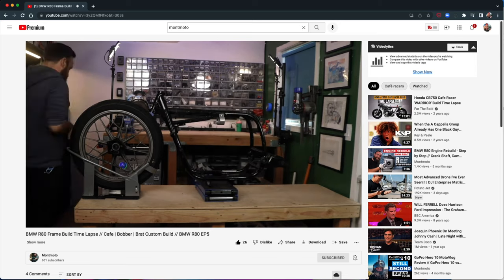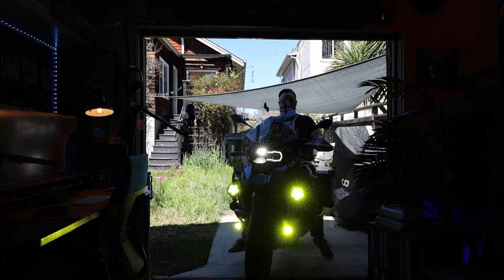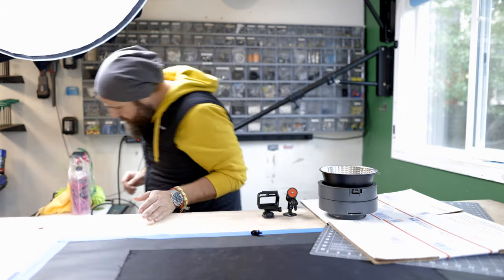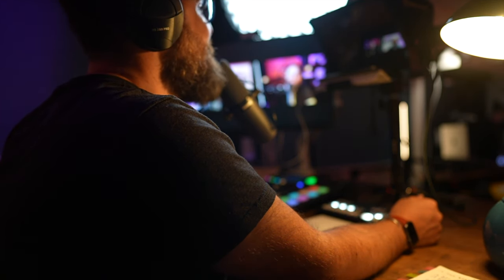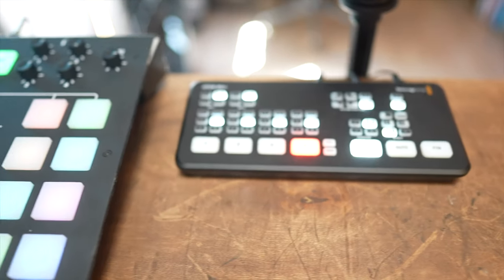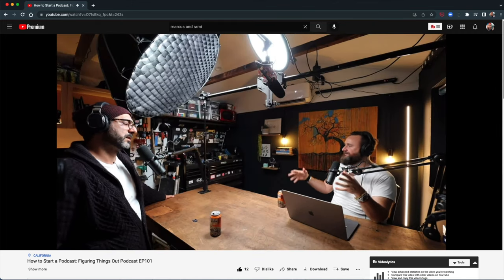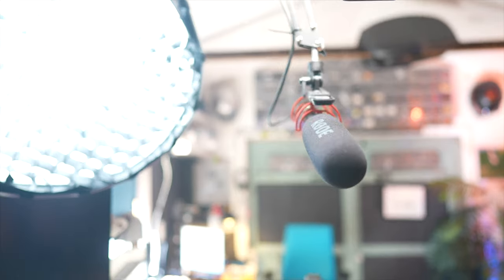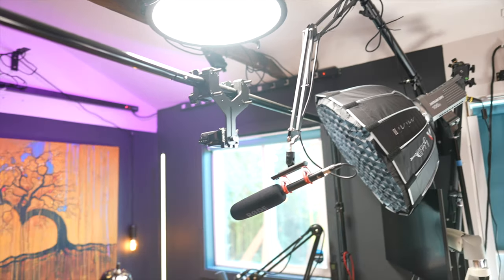My Youtube Setup | Converting my garage into a content creators dream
In this video I run through my Youtube setup and how I converted my 10" x 16" garage into my dream work from home and content creation studio.

__________ Video Making Gear that I use __________
Camera Equipment:
Canon R6
Canon EF-S 18-135mm f/3.5-5.6 is USM Lens
Canon RF 15-35mm F2.8 L IS USM
Canon EF 24mm f/1.4L II USM Wide Angle Lens - Fixed

Audio Equipment
Rode VideoMic Pro+ Shotgun Condenser Microphone
Rode Wireless Go 2 microphone
Shure SM7B Vocal Microphone
Cloud Microphones Cloudlifter CL-1 Mic Activator

Lighting:
Aputure Amaran 100d LED Video Light
Neewer LED Bi-Color Studio Round Lighting

Other Video Production:
Glide Gear TMP100 iPad Teleprompter
Andycine A6 Plus 5.5inch Touch 4K Camera Monitor